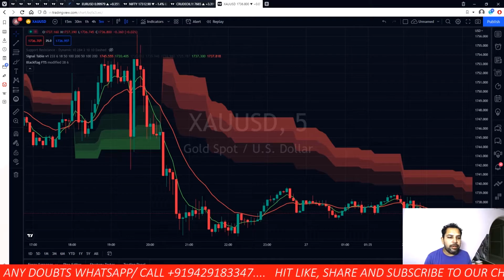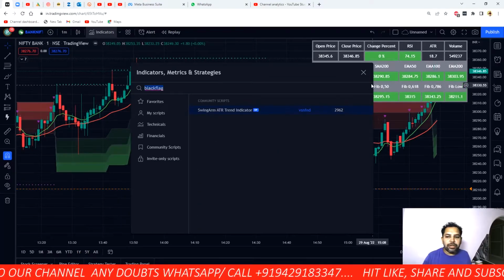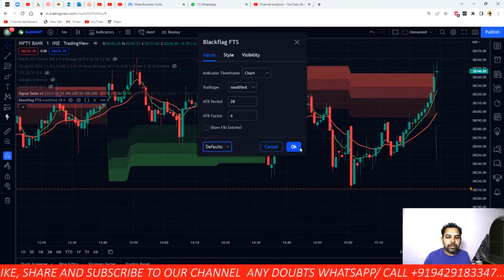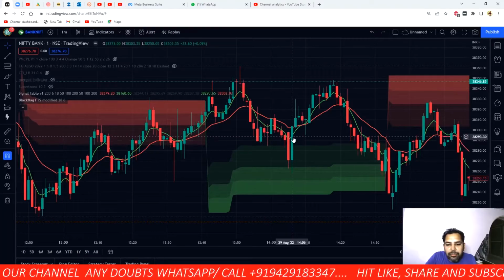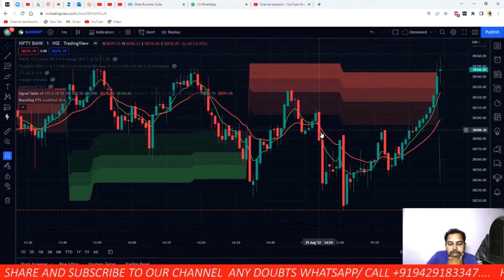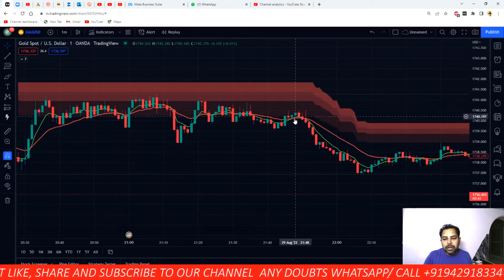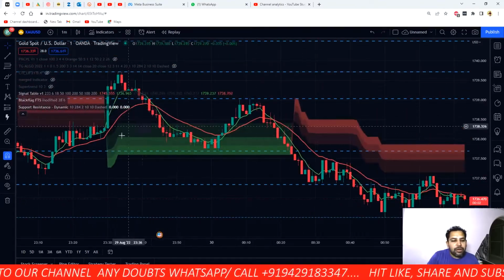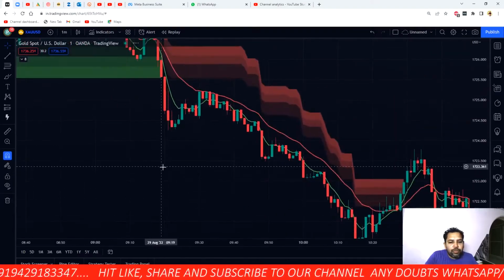99% Working Magic trading strategy | Most profitable indicator for Scalping & Swing Trading Strategy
99% Working Magic trading strategy | Most profitable indicator for Scalping & Swing Trading Strategy

scalping & Swing trading strategy indicator for Index, Crypto, Forex, commodity And Stocks.
Our indicator strategy is good for intraday traders and same you can use for swing trading and you will easily omit false signals in sideways market u can keep track and book your profit once all blagflag indicator line goes flat.
this works very well and also some based on price action theory.
Indicator settings (Mainly used for scalp trading)

1st Indicator
SIGNAL TABLE
Uncheck Table
short ema 6
Long EMA 18

2nd Indicator
Blackflag
un style uncheck all options till or before plot background
Input
ATR Actor 6

on every ema crossover by signal table check below blackflag indicator trend
if its buy trend go for only buy calls and if there is sell trend go for a sell signal only

Only onter a trade once blackflag gives signal and on a recent ema cross over